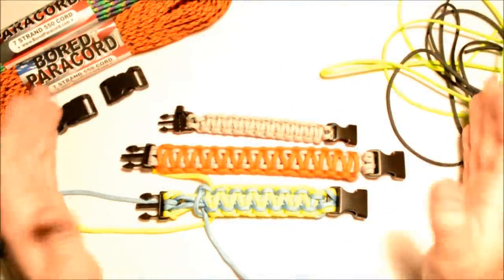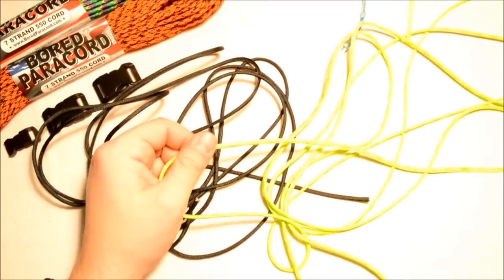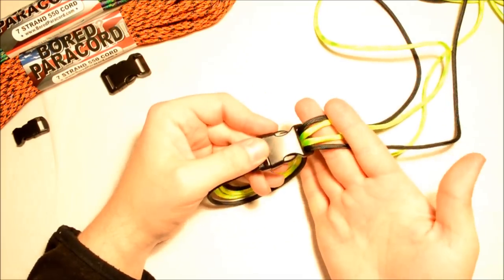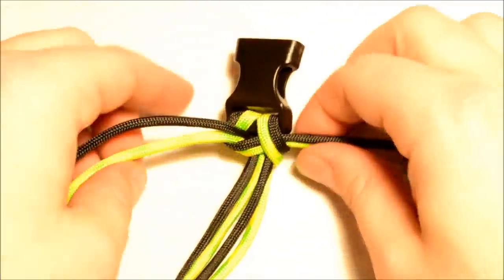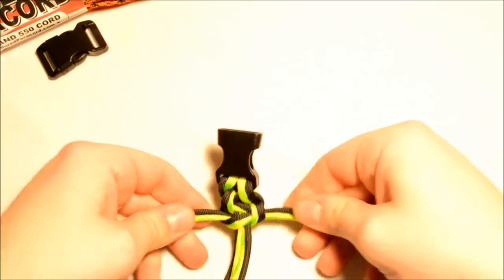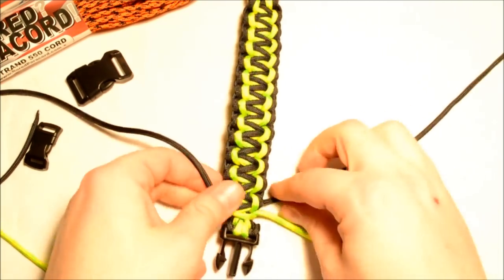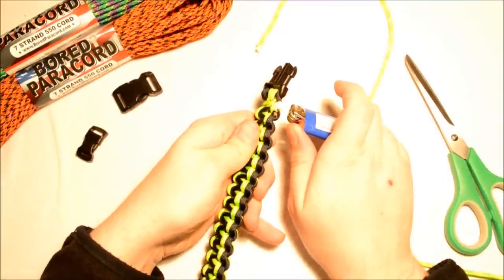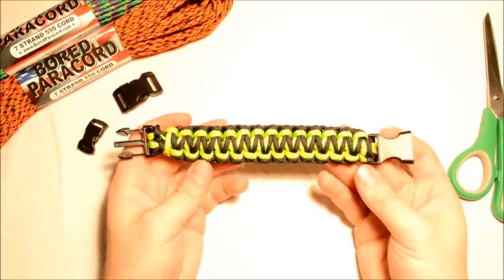Make the "Gorilla Knot" Paracord Survival Bracelet - DIY - BoredParacord